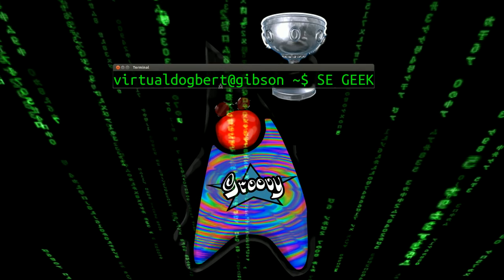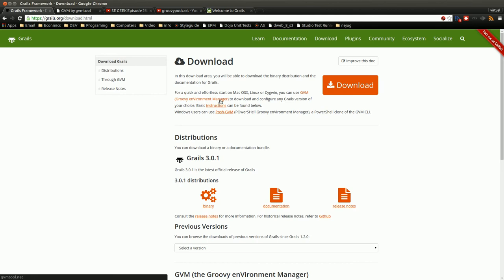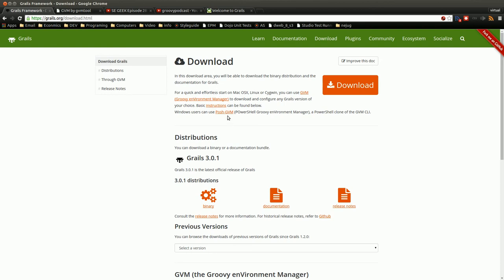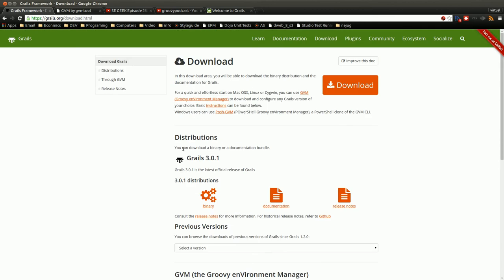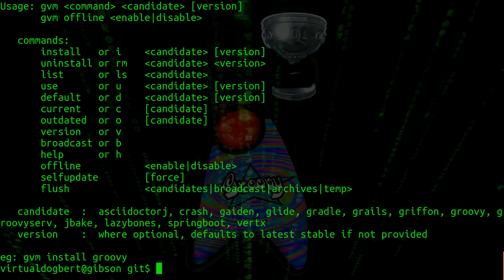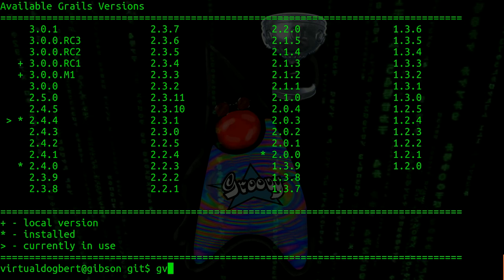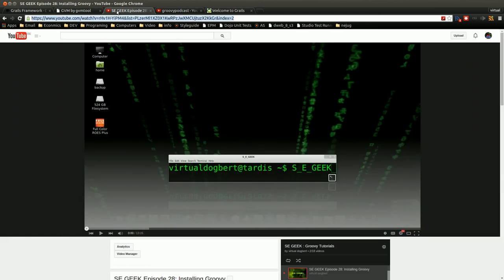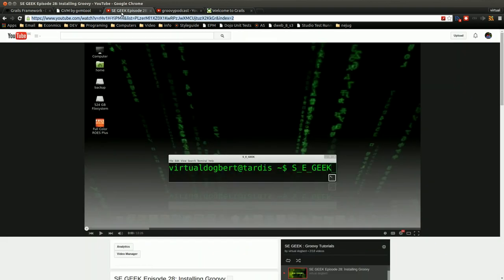SE GEEK Episode 50 Installing Grails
In this episode I'm going to be talking about how to install Grails.